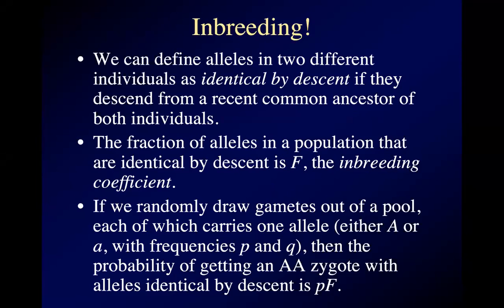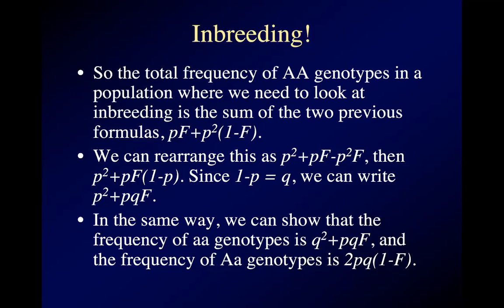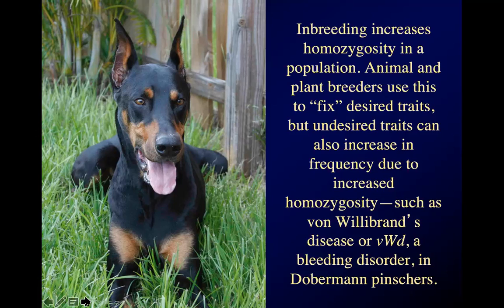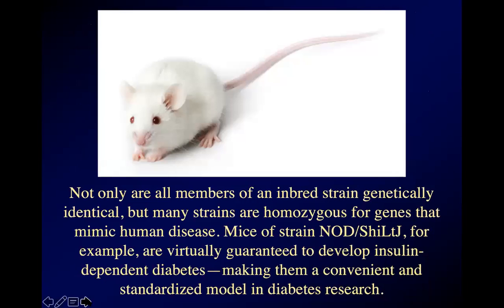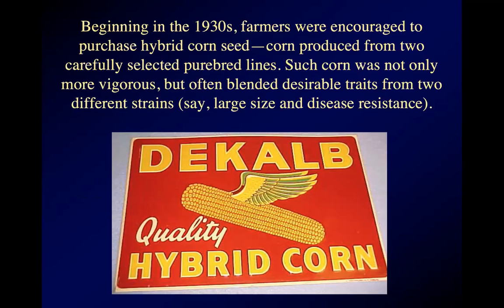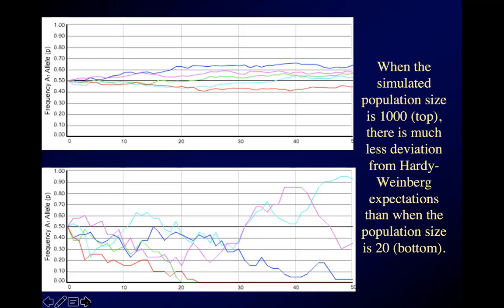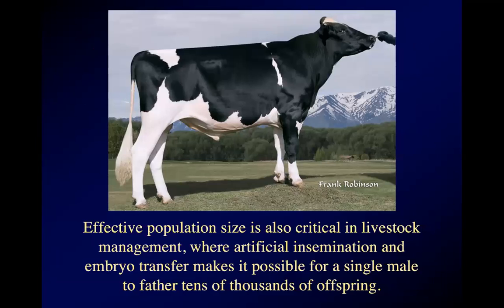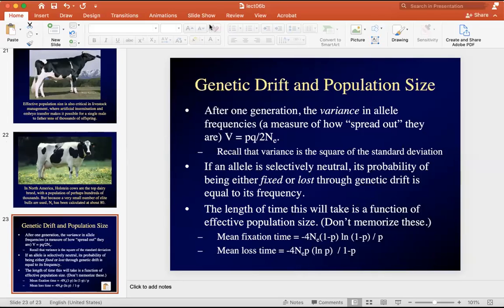BIOL 4415, Lecture 5b, 2/25/2021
Wrapping up the Modern Synthesis with a bit more on inbreeding, and a look at genetic drift.